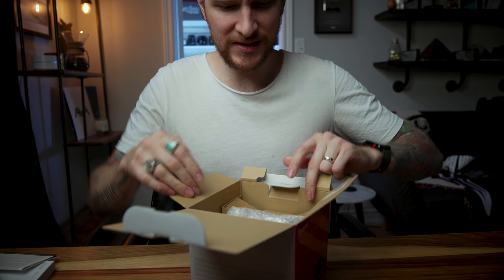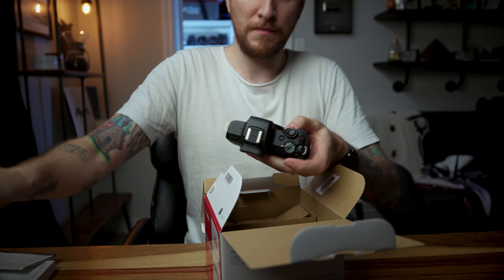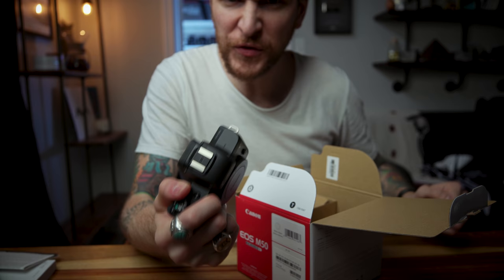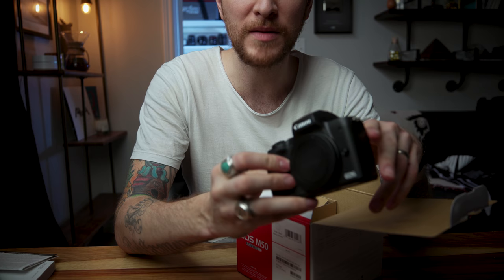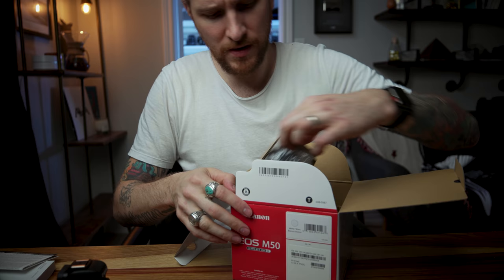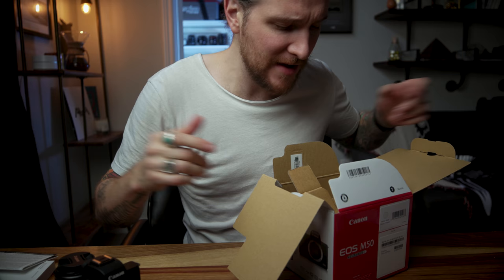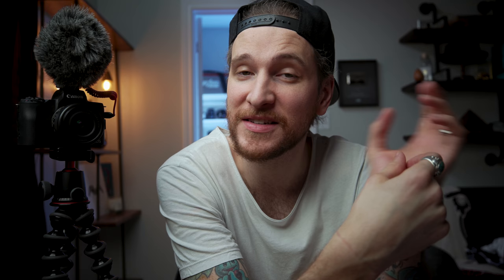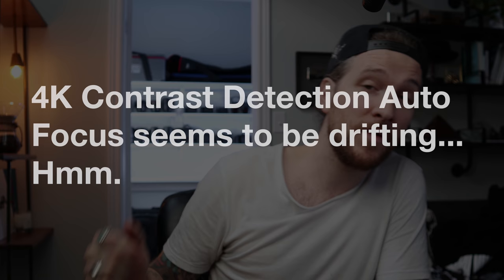Have they FINALLY done it? 4K Canon M50 UNBOXING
LENSES I USE FOR MY PHONE!